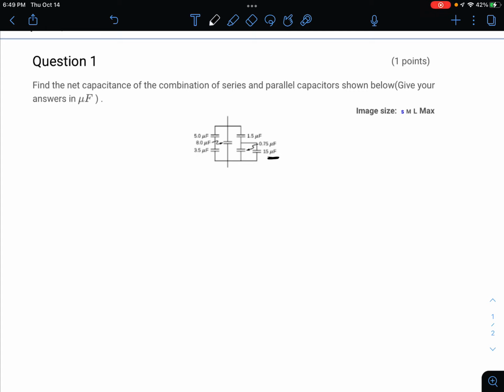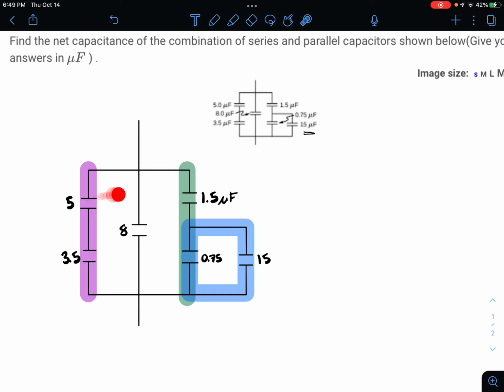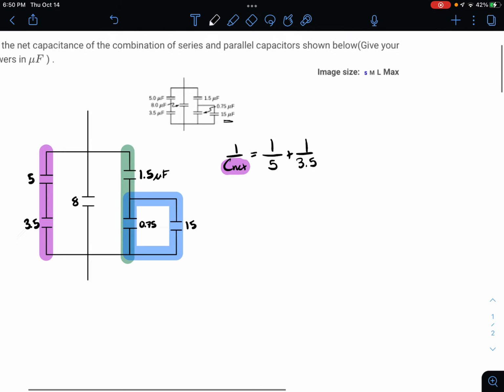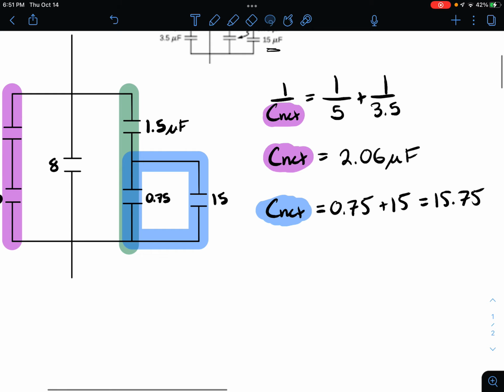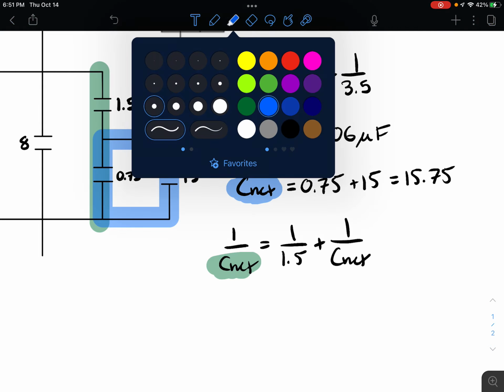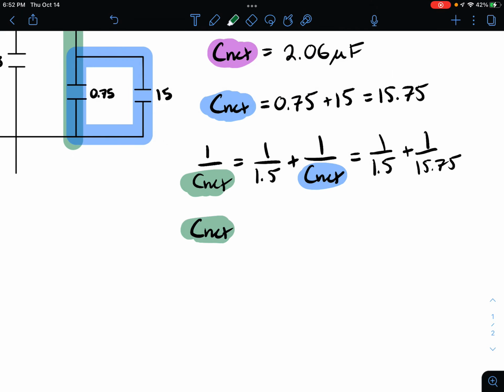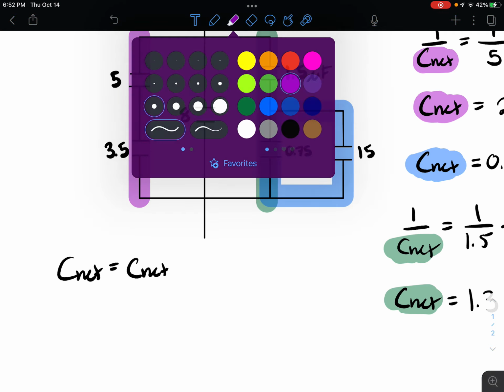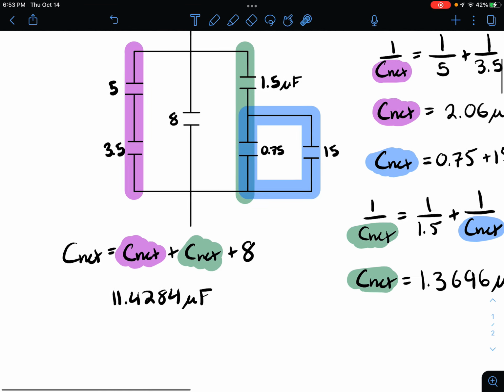PHY 212- Equivalent Capacitance in Series & Parallel